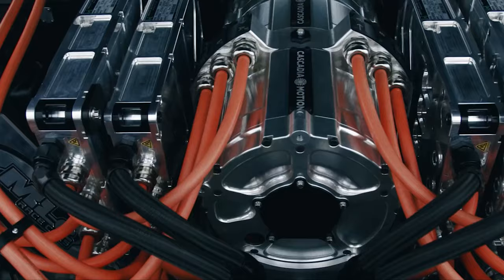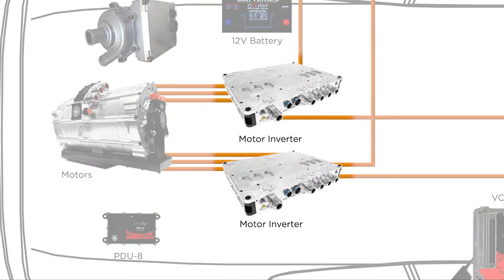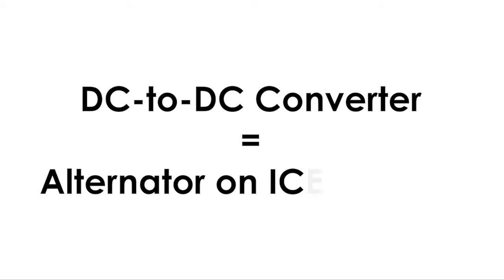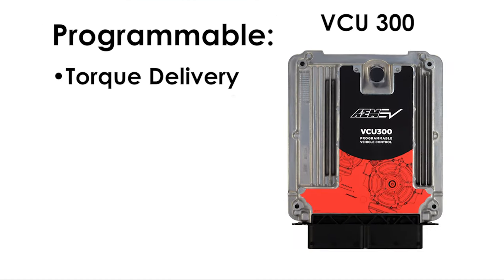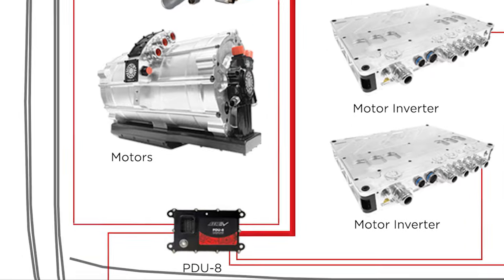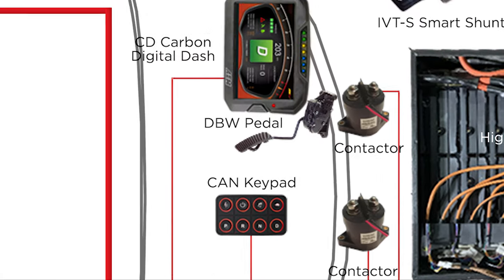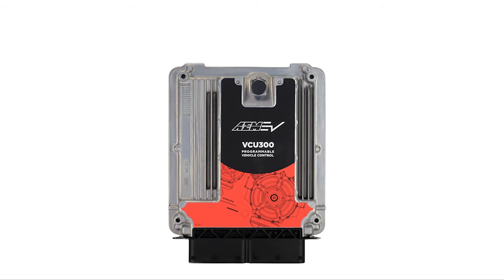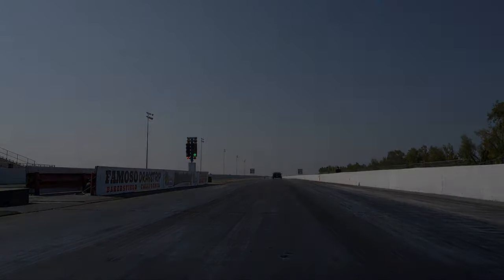EV Electrical Systems BASICS!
Vehicle electrification presents a new world of propulsion opportunities for enthusiasts and racers. One of the factors to speed up adoption is understanding how electrical systems work in an EV, and how they are similar or different from their internal combustion engine (ICE) counterparts. This video provides a general overview of the various electrical systems on an EV, the common components one will encounter on an EV, and how AEM EV products integrate into these systems to provide the calibrator with complete control for the ultimate driving experience - on the street and on the track.*

AEM EV Performance Electronics
VCU 200/300: